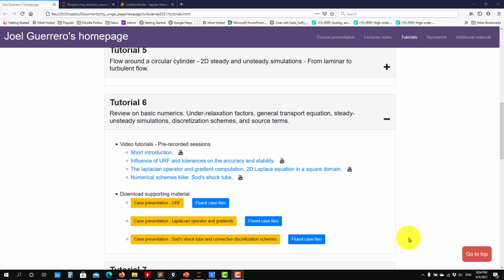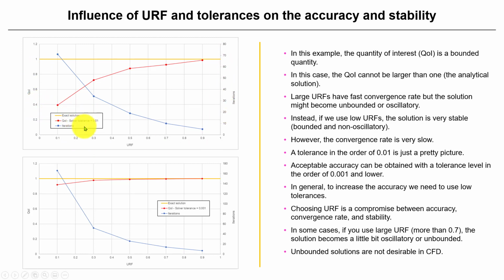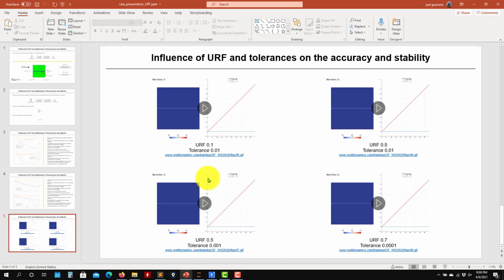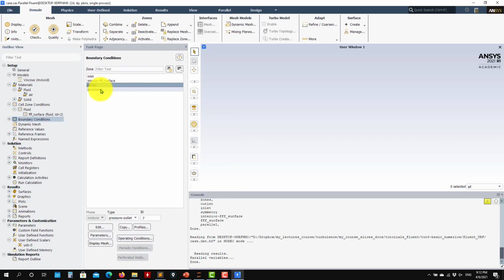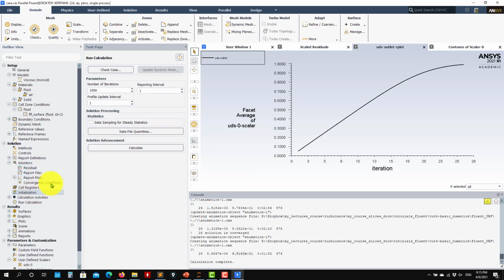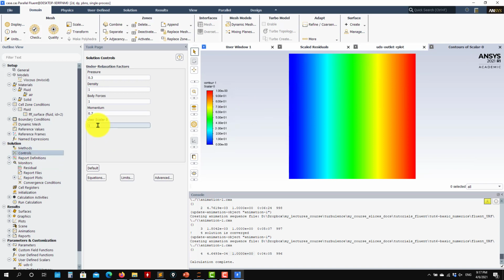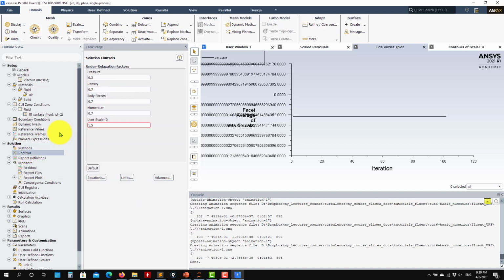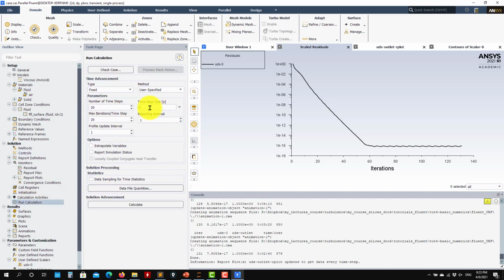Tutorial 6 - Part 2 - Review on basic numerics.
Tutorial 6. Review on basic numerics. Under-relaxation factors, general transport equation, steady-unsteady simulations, discretization schemes, and source terms.

Part 2. Influence of URF and tolerances on the accuracy and stability.